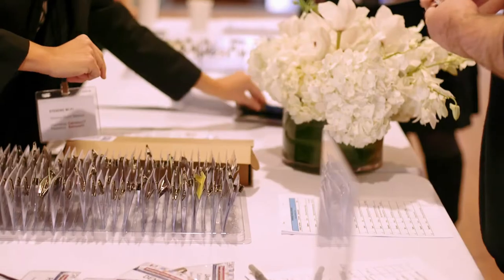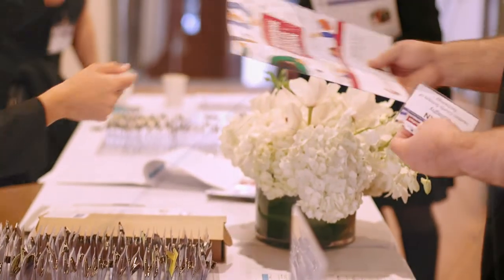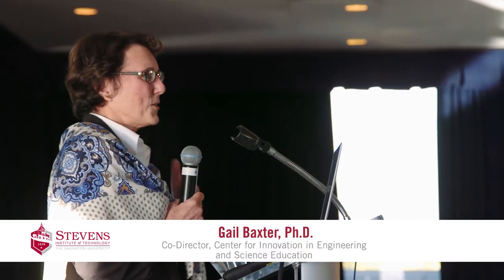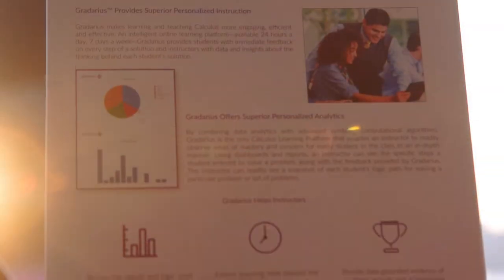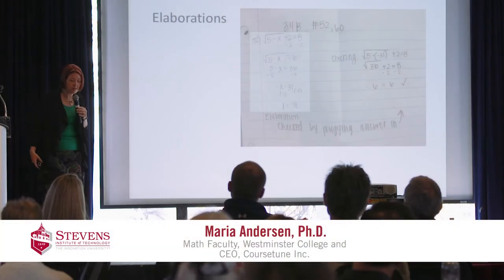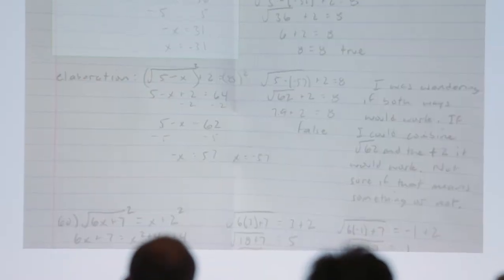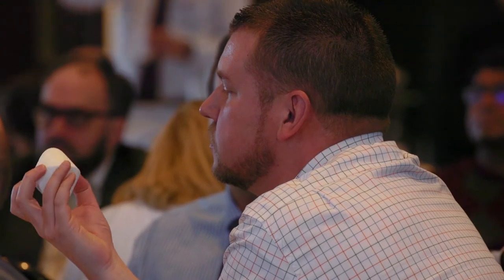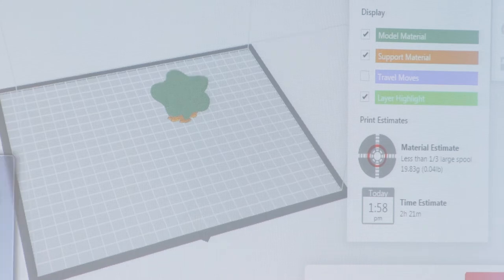Stevens Institute of Technology: Reimagining Math Education